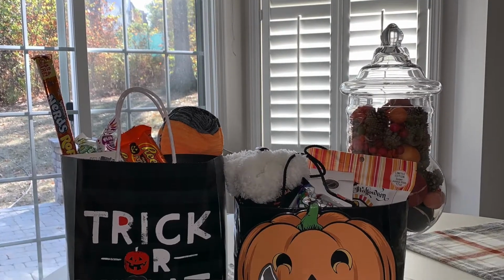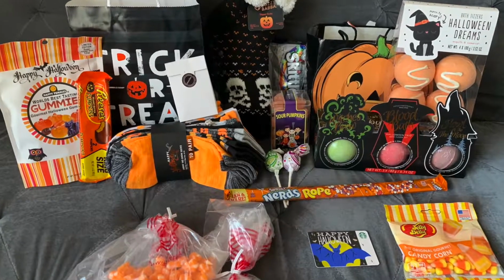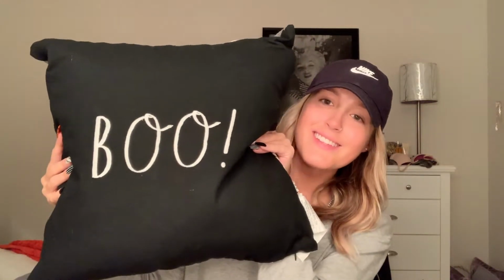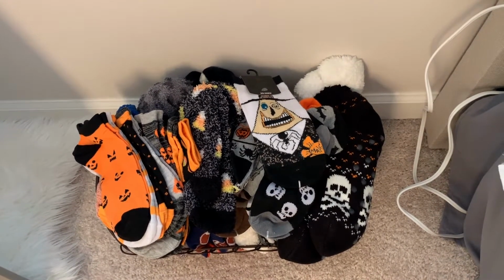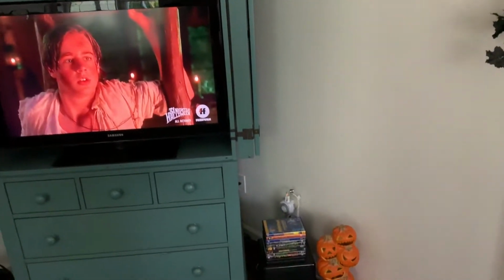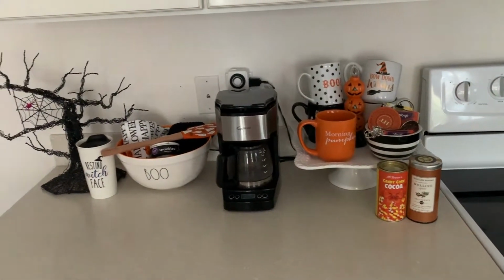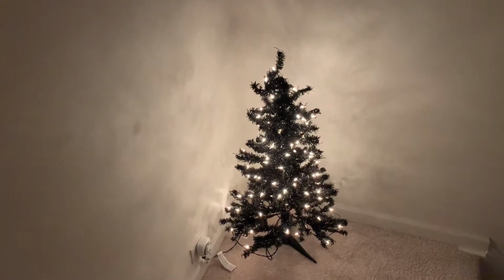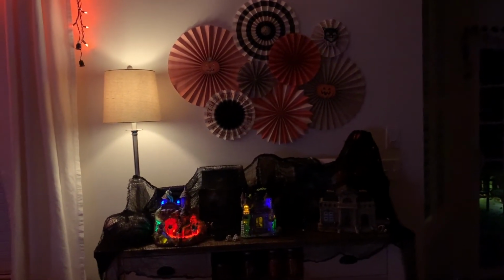THIS IS HALLOWEEN | HOUSE TOUR + HAUL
It’s spooky season !!! I hope you’re as excited as I am. I’m about to give you some great Halloween decorating ideas. ♡
Tell me below what your favorite Halloween movie is! ⇩ ⇩